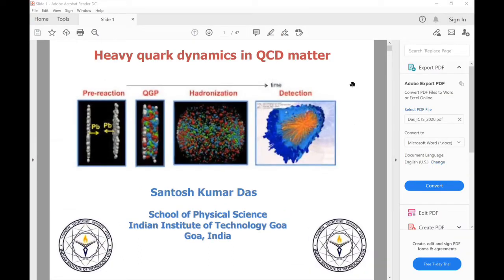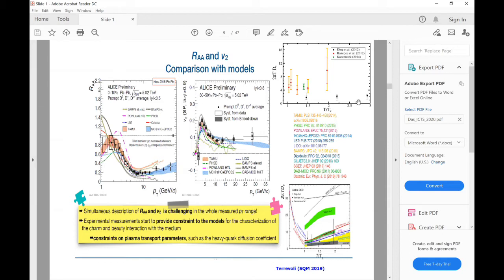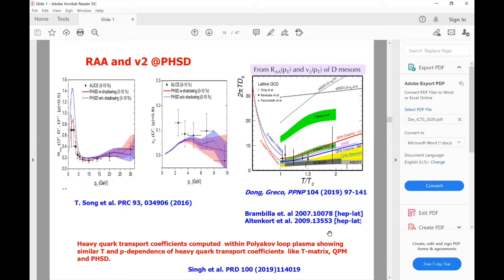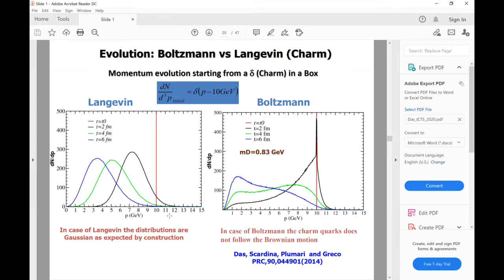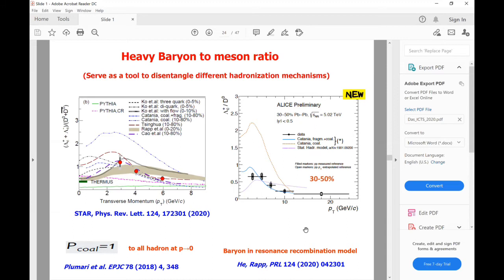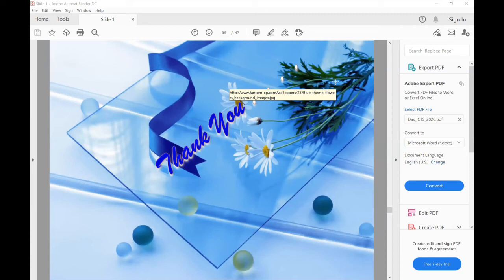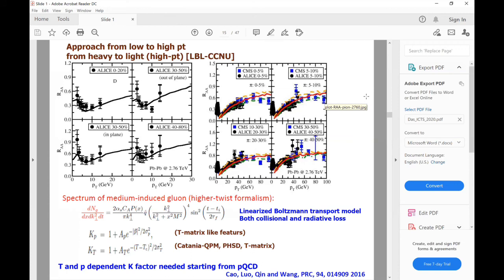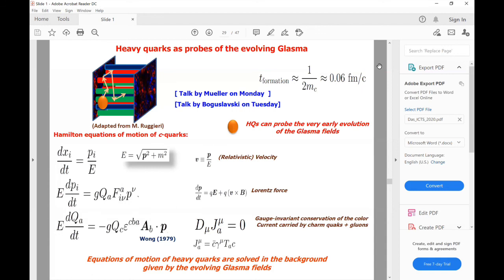Heavy Quark Dynamics in QCD Matter by Santosh Das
DISCUSSION MEETING

EXTREME NONEQUILIBRIUM QCD (ONLINE)

ORGANIZERS: Ayan Mukhopadhyay (IIT Madras) and Sayantan Sharma (IMSc Chennai)

DATE & TIME: 05 October 2020 to 09 October 2020

VENUE: Online

Understanding quantum gauge theories is one of the remarkable challenges of the millennium. In particular, the phenomenon of confinement in Quantum Chromodynamics (QCD) is regarded as one of the most fundamental unsolved problems in physics.  A fantastic opportunity to combine our theoretical understanding with experiments has emerged from the recent heavy-ion collision experiments at RHIC and CERN, which have reported a plasma of deconfined coloured degrees of freedom called the quark-gluon plasma (QGP). However it is not yet understood how such a near-thermal plasma is formed within a remarkably short time scale under such non-equilibrium conditions.  The microscopic processes which lead to thermalisation or rather hydrodynamisation of the QGP and eventually to hadronisation, could hold the key to our understanding of the inner workings of gauge theories. The study of non-equilibrium phenomena in QCD at extreme temperatures and densities along with their perplexing complexities has thus emerged as a nascent area of research, which will oversee many breakthroughs in the coming years. In this workshop, we will review the current state-of-the art theoretical tools of non-equilibrium quantum field theories in general and explore what needs to be done to address some of the open questions in the context of thermalization of the strongly interacting QCD matter.

Eligibility criteria: Any doctoral/postdoctoral researcher or faculty member from a research institute or university working in the hep-th /hep-lat/hep-ph/nucl-th areas can apply. Preference will be given to those who are working on the fields related to the theme of the conference.

0:00:00 Heavy quark dynamics in QCD matter
0:00:37 OUTLINE
0:01:11 Heavy Quark & QGP
0:02:12 [Demo]
0:42:45 Thank you